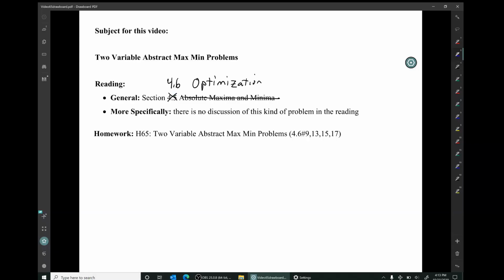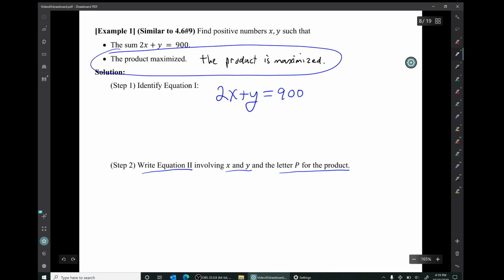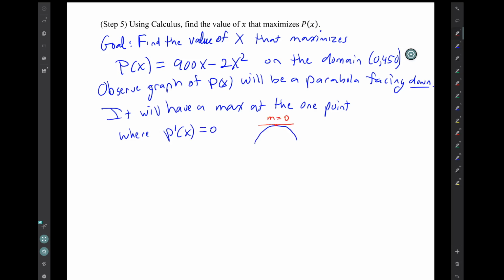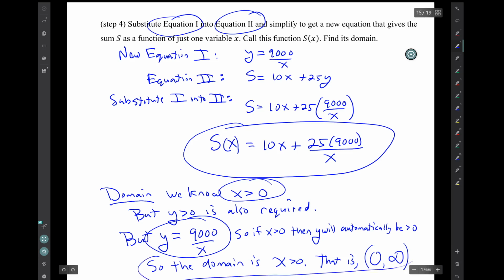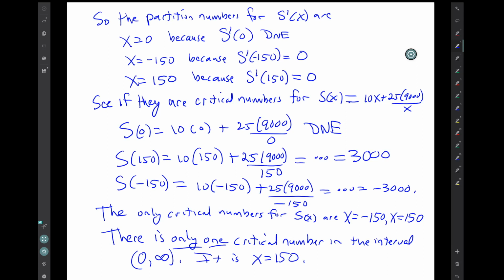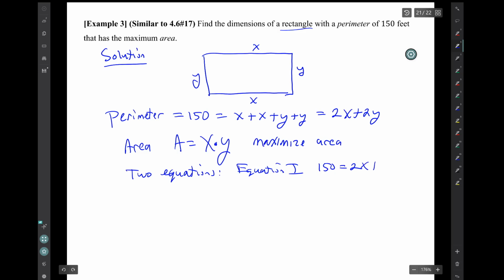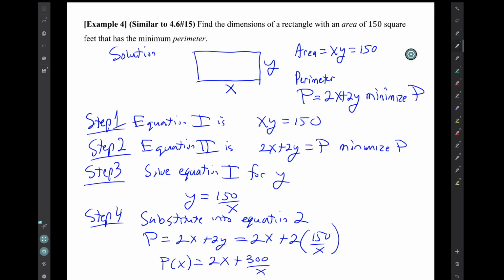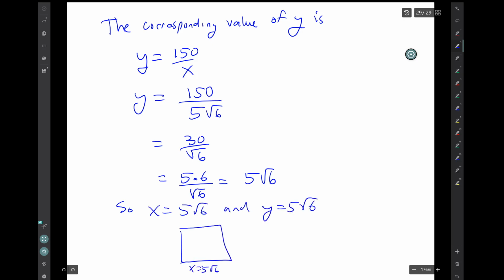Video for Homework H65: Two Variable Abstract Max Min Problems